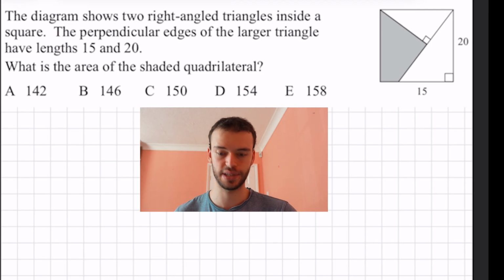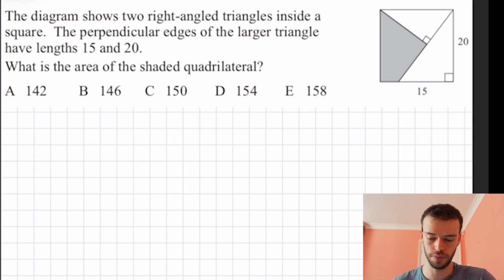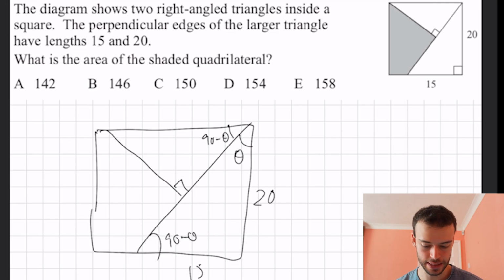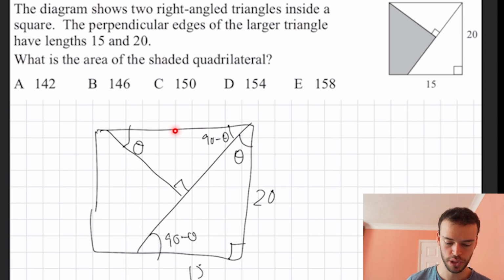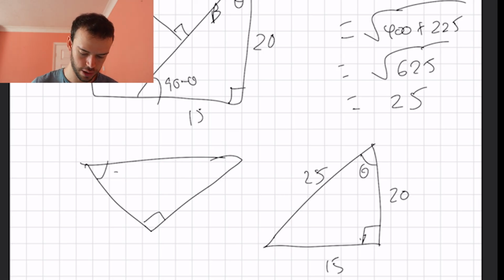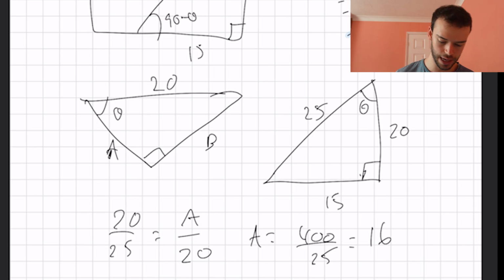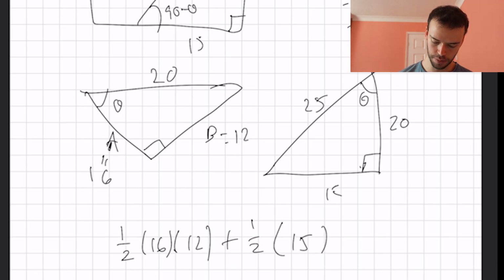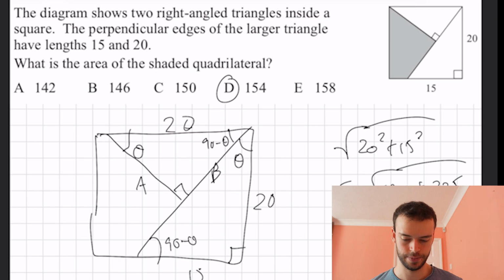Most Students Don't Know How To Solve This